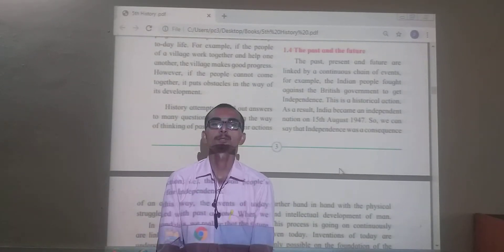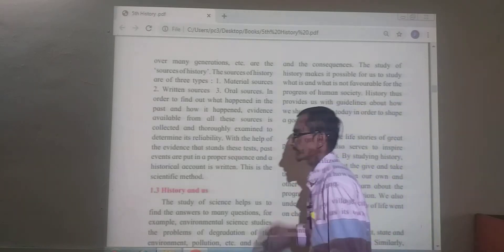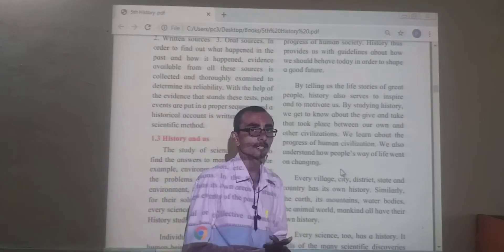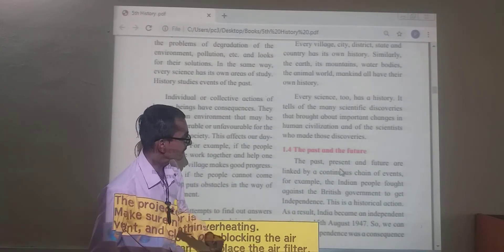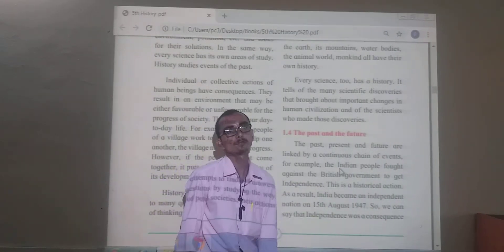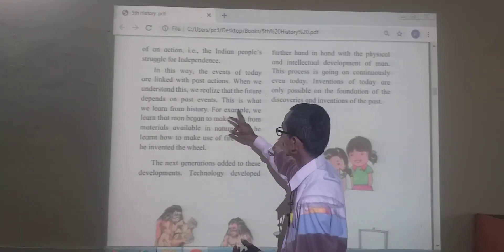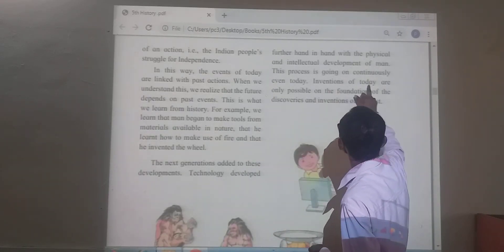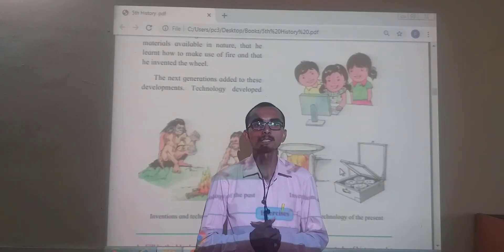Std 5th, Sub Environmental studies part 2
1.What is history?(part 3)